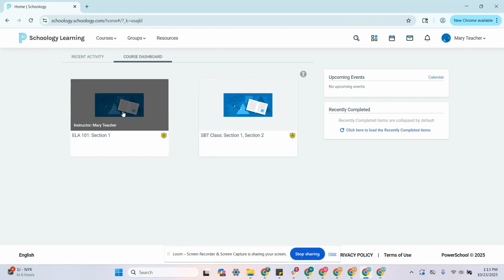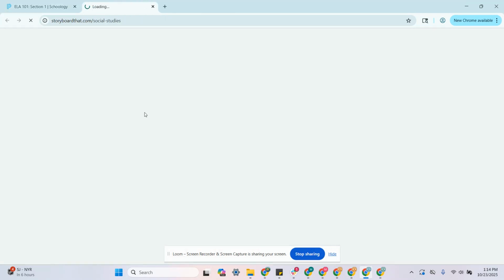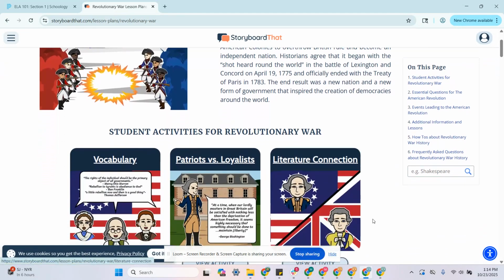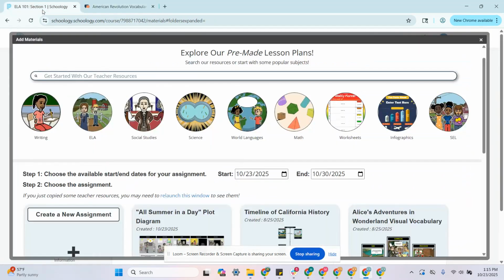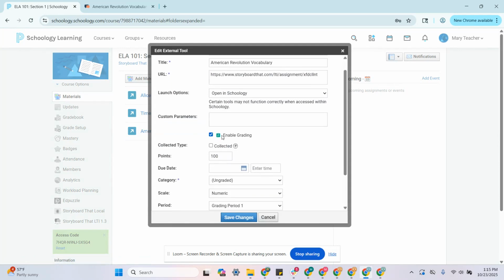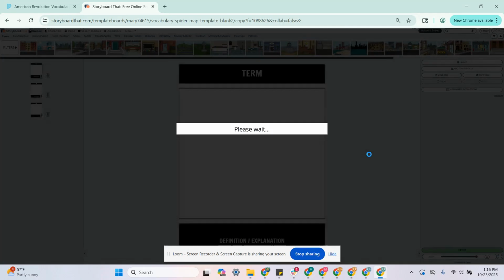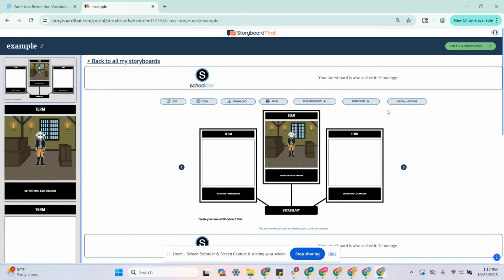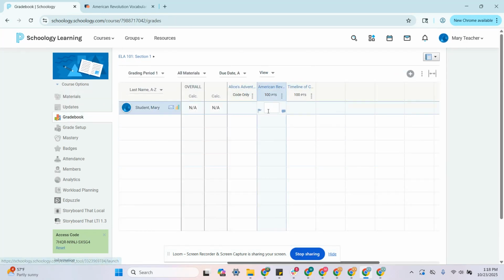How to create a Storyboard That assignment and grade in Schoology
Mary will show teachers how to create a Storyboard That assignment and grade in Schoology.